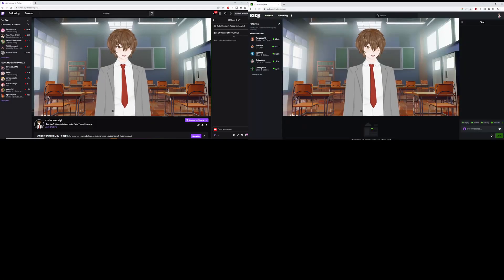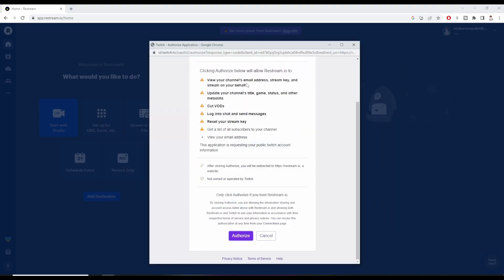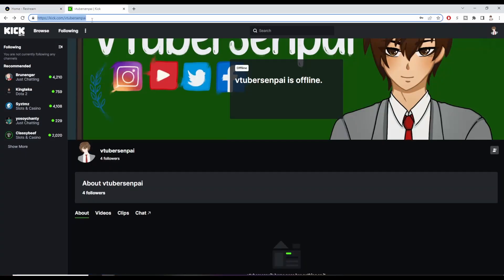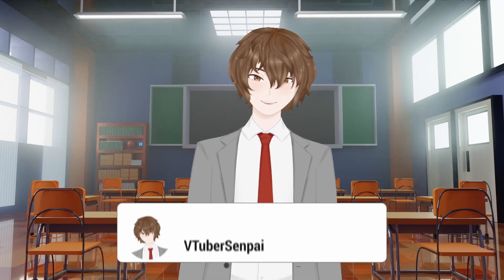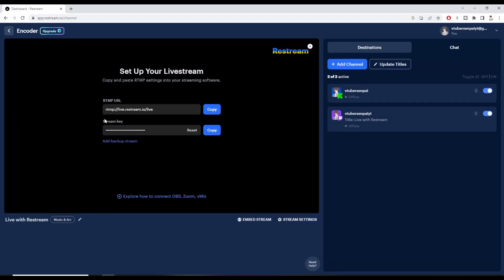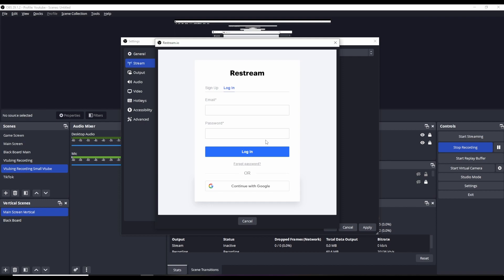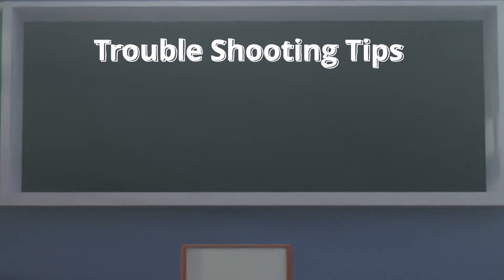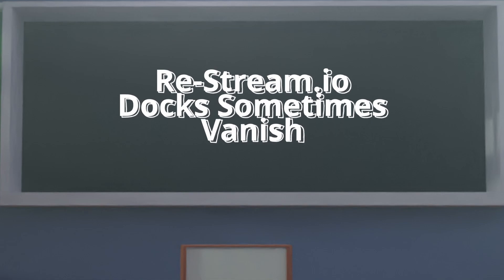How to Mutlistream to Twitch, Youtube or Kick - Multicast with ReStream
Wondering how to use restream for multistream or Simulcast to twitch, youtube or kick? Multistreaming is the newest and best way to grow a vtuber and streamers channel. In this ReStream Tutorial I show you on How to setup restream in OBS and things to look out for. I know streaming can be hard, especially if you dont want to make content anywhere else and only want to stream. So multistreaming with restream will help you on your journey! My fellow VTubers! START RESTREAMING!